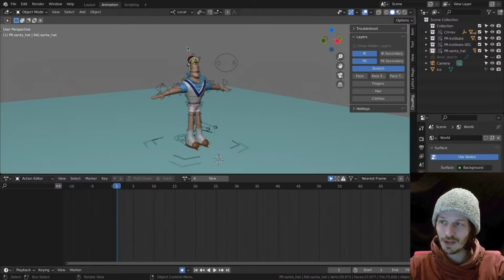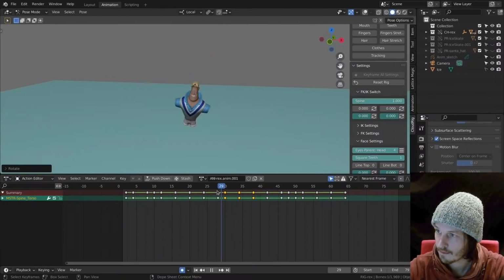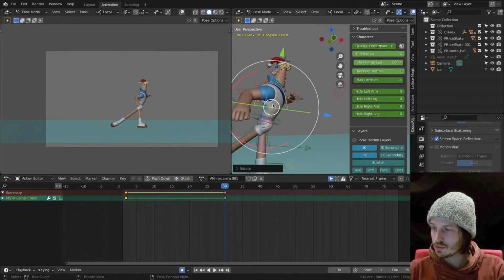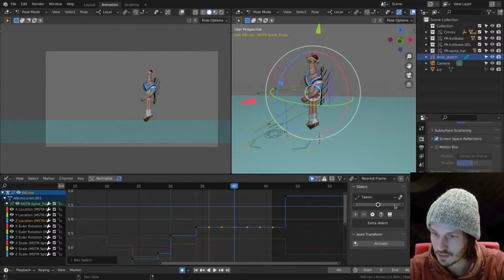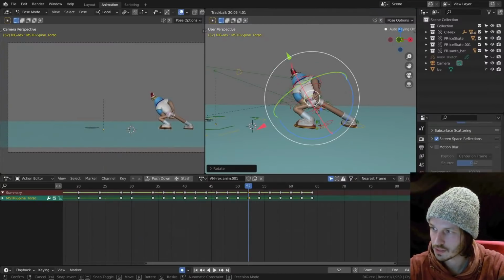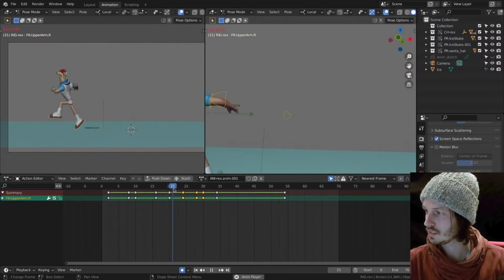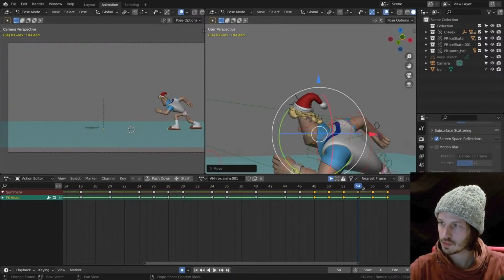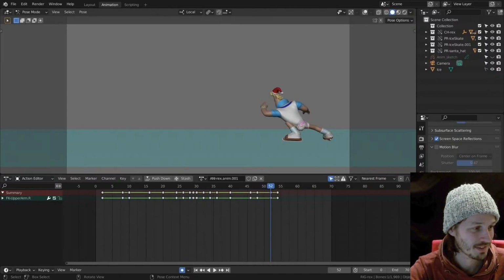Blender Animation - Sprite Fright on Ice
Join our lead animator Rik in creating a fun little animation with Rex from start to finish!

Specs:
- Operating System: Linux Pop!_OS
- Memory:  32 GiB RAM
- GPU: GeForce GTX 980
- Processor: Intel Core i7-6800K CPU